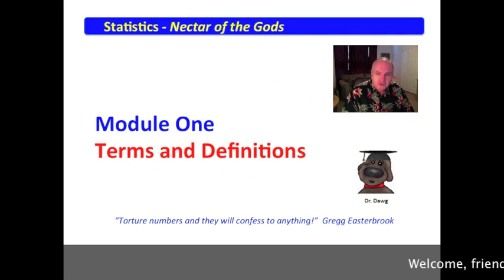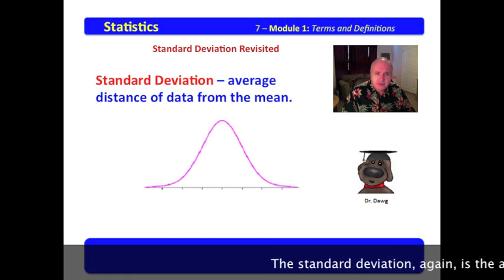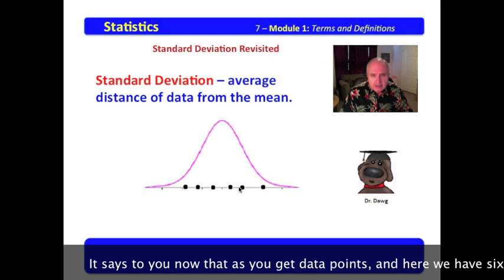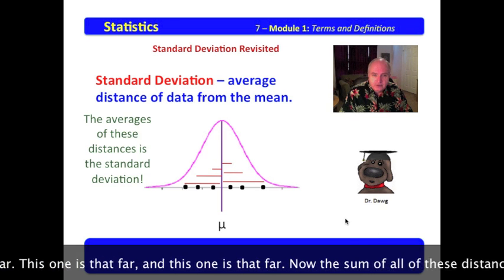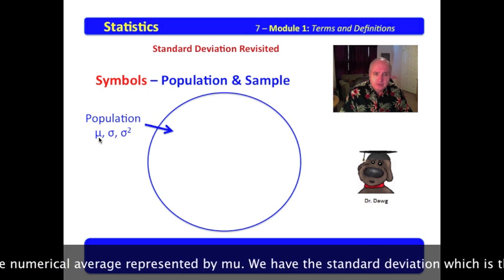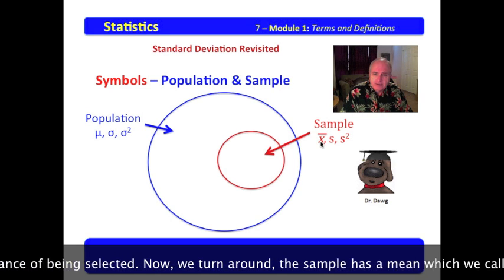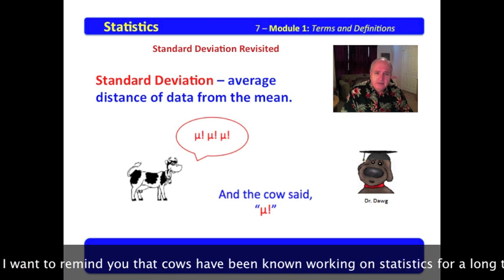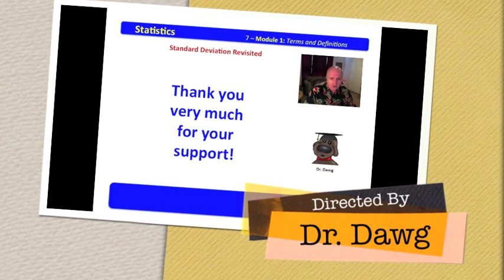7 Statistics Module 1 Standard Deviation Revisited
This series of videos are available via iTune books for download on the iPadfor FREE. Two volumes cover the entire series ranging from the introduction to quantitative statistics to the finding of Z-Score.

This video provides additional insight into the concepts of standard deviation.